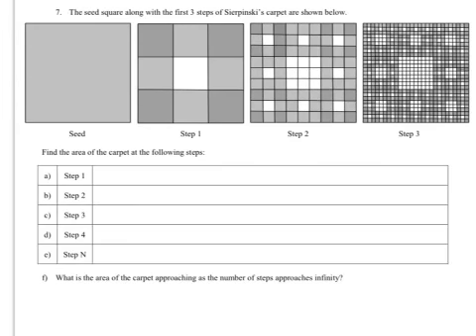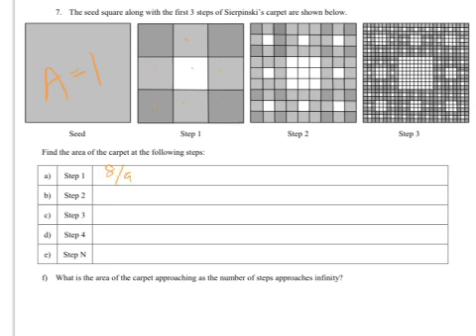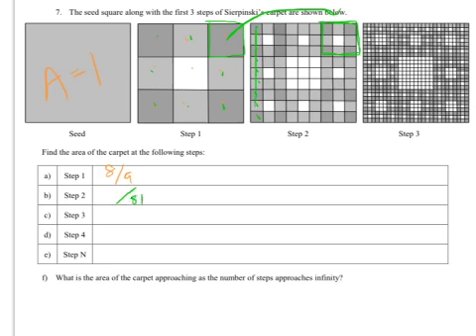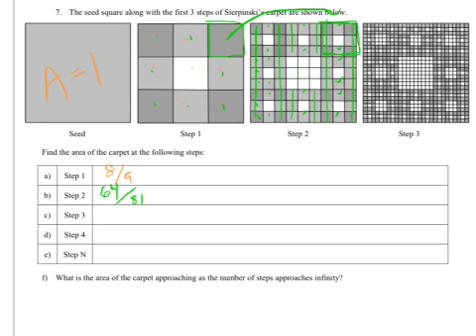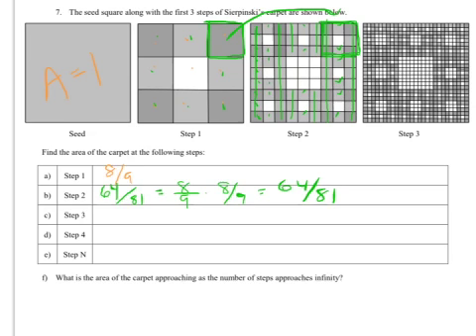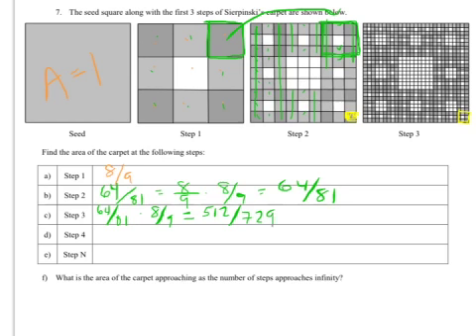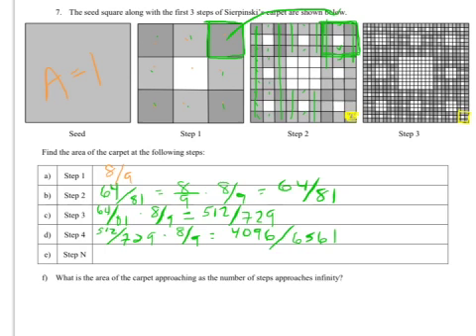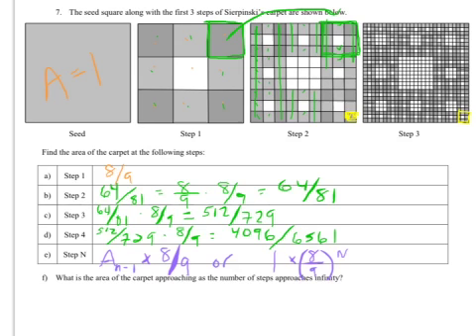117 day T3 study guide Q7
117 day T3 study guide Q7